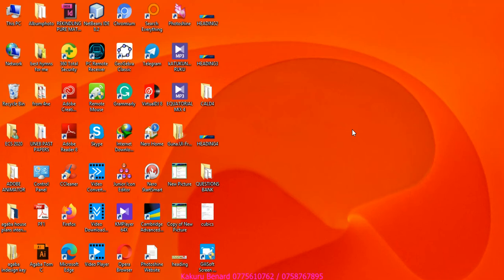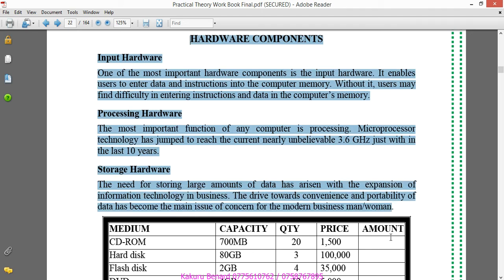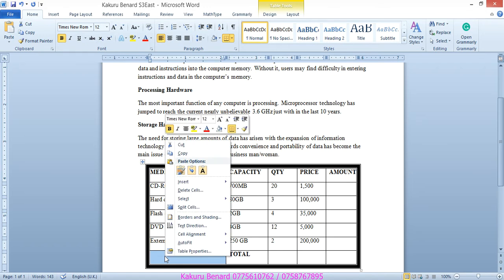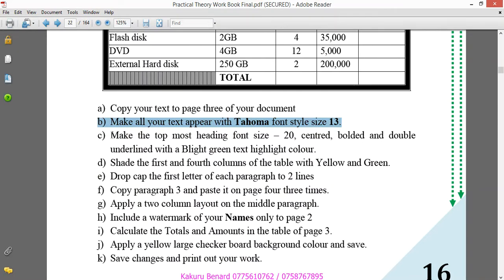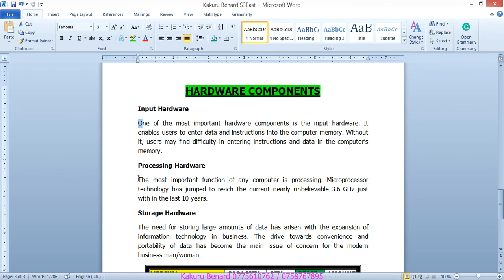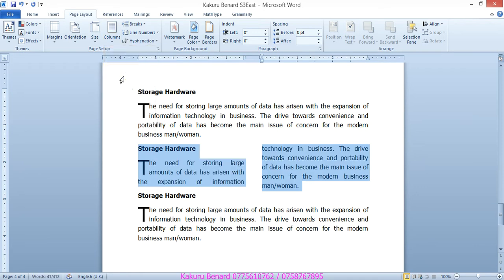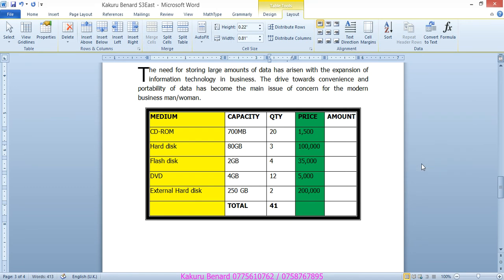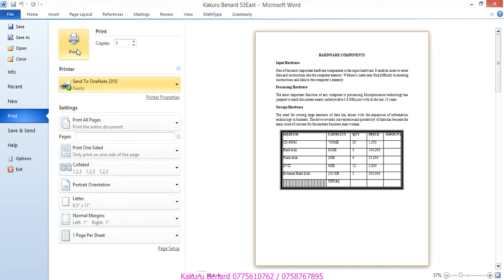Word Processing Lesson 5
More Video Lessons on Word Processing By Kakuru Benard